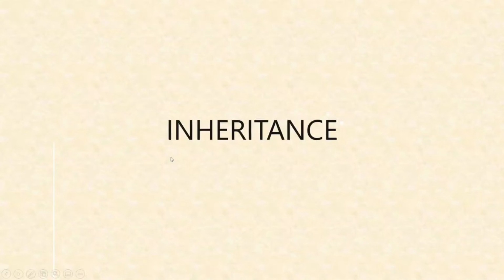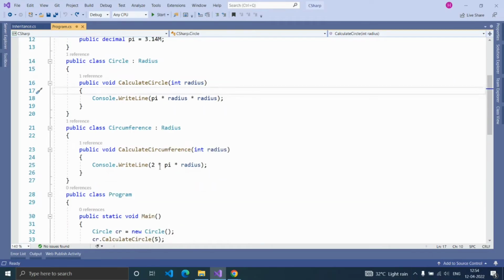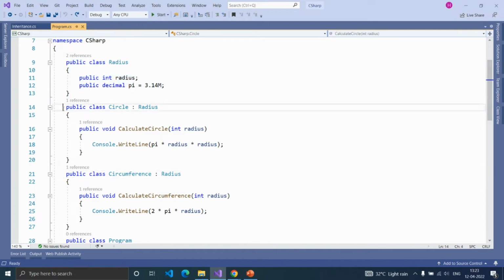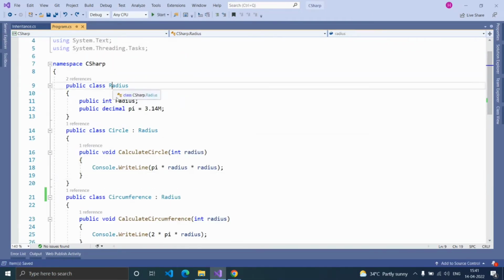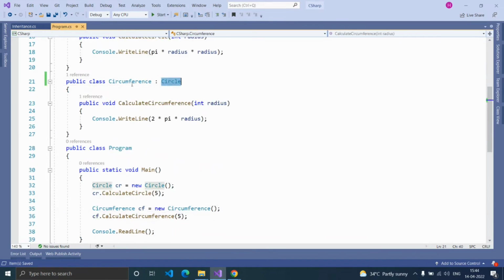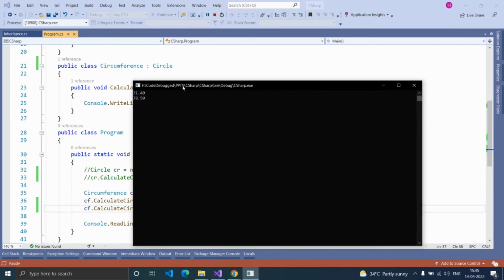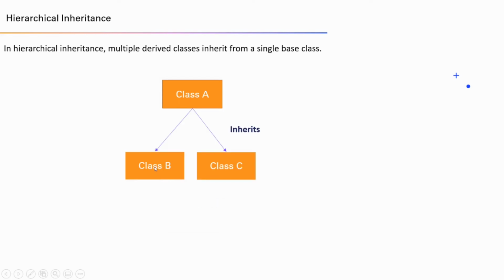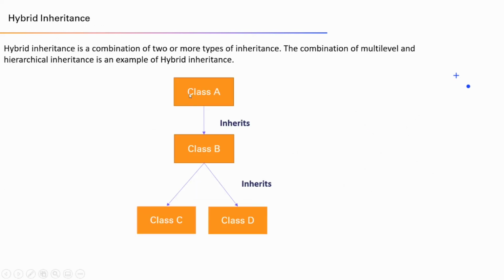Inheritance in C# | C# Tutorial - Part 3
Explanation of Inheritance in C# with Inheritance Types